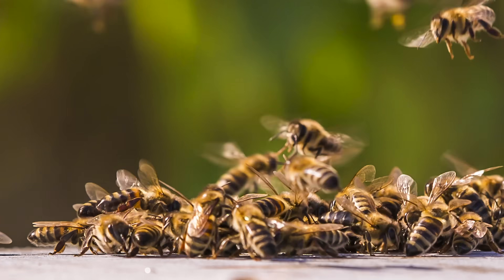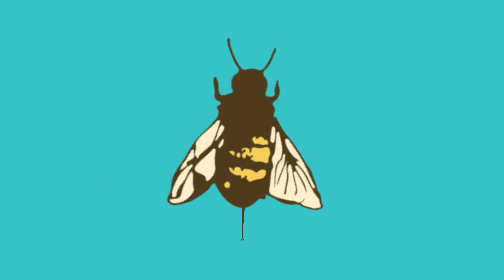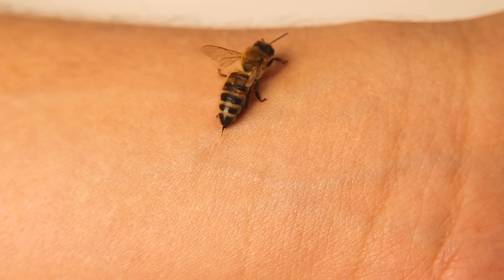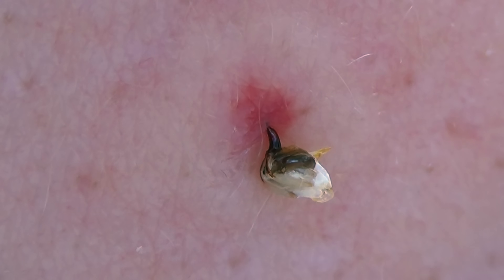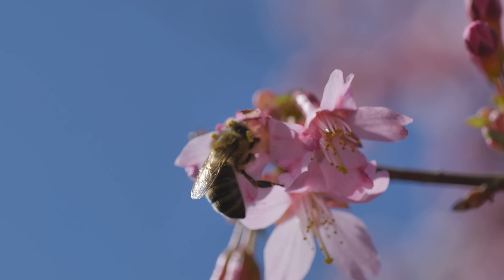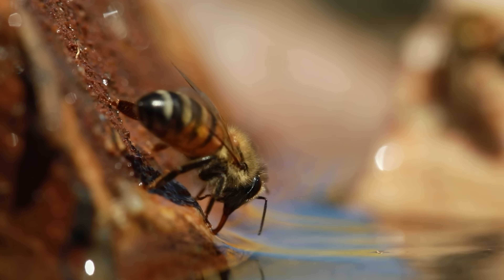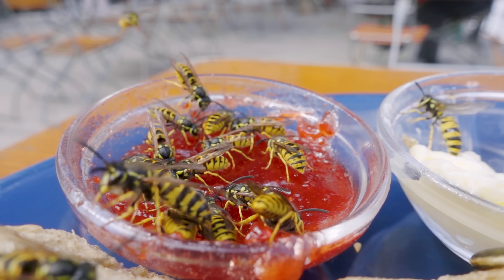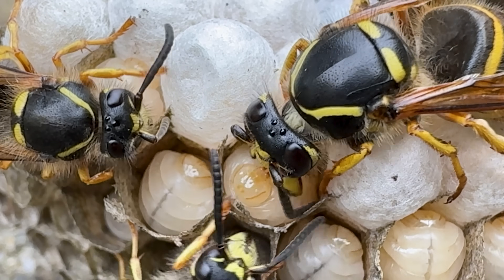Why Do Bees Die After Stinging?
Honeybees are cuties. They make delicious honey, build cute adorable beehvies, and pollinate plants with their fuzzy legs and bodies. So why would such innocent-looking creatures evolve to die after stinging their predators? Why does self-defence have to be so terminal? Watch this to see why honeybees die after stinging.

00:00 Why do bees die after stinging?
00:32 The science of the honeybee stinger
01:22 Anatomy of the stinger: Barbed blades & venom injection
02:10 Why barbs make removal impossible
02:53 Sting autonomy: How the stinger rips off
03:48 Post-sting survival
05:16 Evolution of the stinger
06:13 Other self-sacrificing insects
07:35 Honeybees vs. wasps
08:49 Why honeybees evolved a single-use stinger

Produced by Andres Salazar
Hosting and art by Danielle Dufault
Editing by Jason Byrne
Visual Research by Jan Aliño